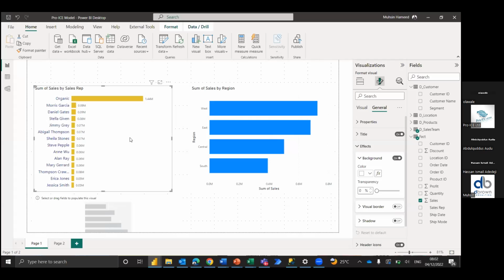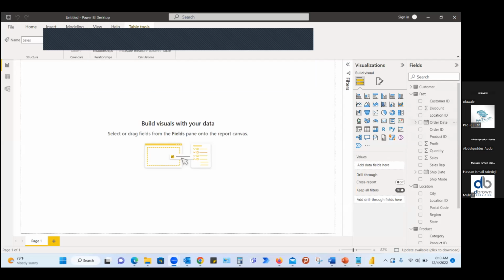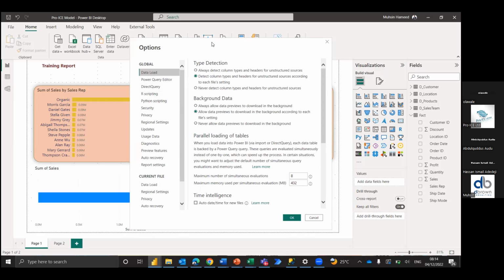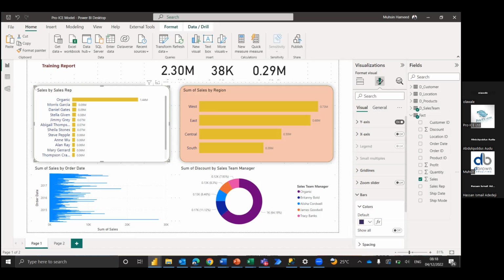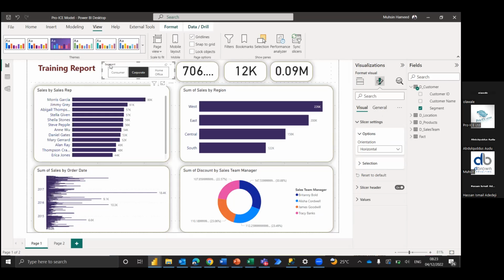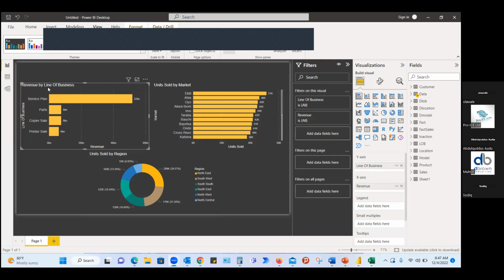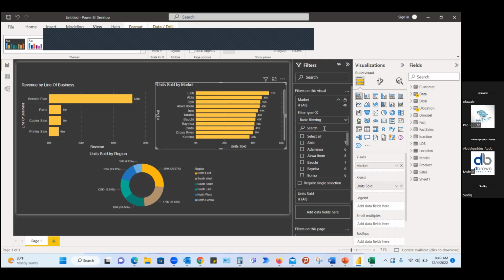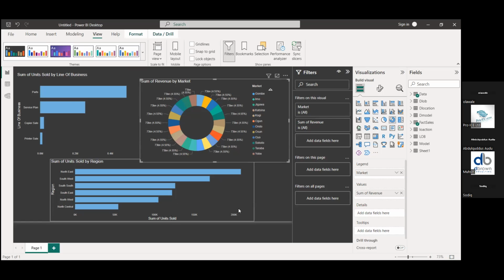Class 7B - Data Visualization in Power BI - 1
✔ Exploring formatting options in Power BI Visualizations